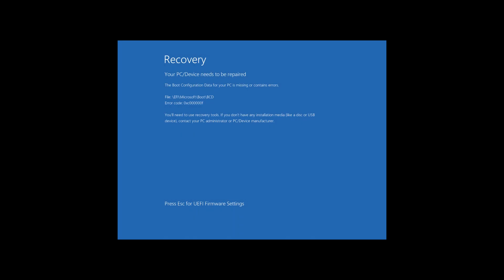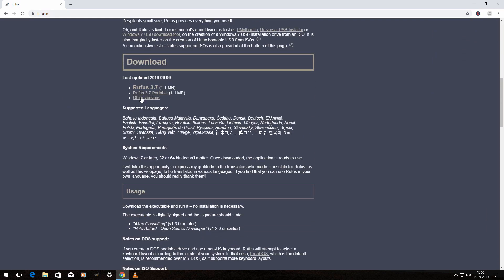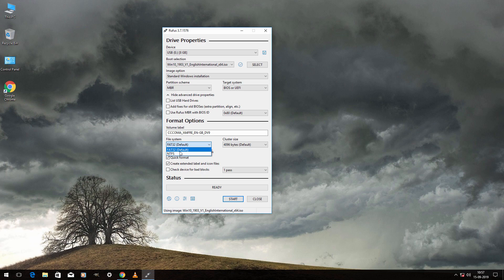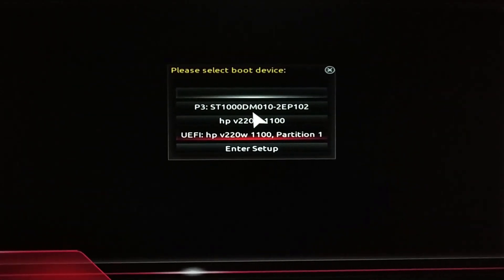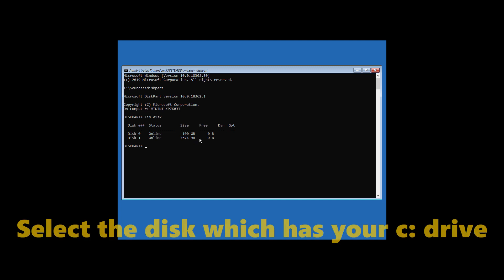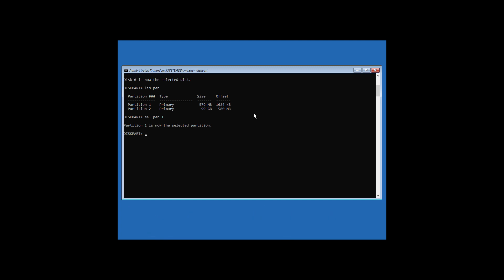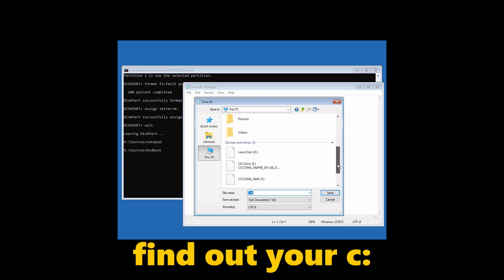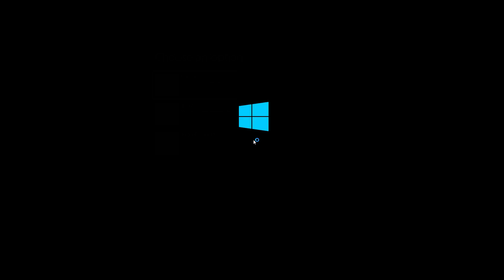Boot configuration data file is missing windows 10 || Boot configuration data for your PC is missing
Boot configuration data file is missing windows 10 Fix. In this video i will show you how to fix following errors, the boot configuration data for your PC is missing or contains errors windows 10, the boot configuration data file doesn't contain valid information for an operating system. boot configuration data error may occur when BCD files are corrupted. So let's fix these errors.

Text Instructions:-

1) First download RUFUS from the below link

2) Now open RUFUS, then first select the USB Drive

3) click on "SELECT" and select the windows ISO and click on "OPEN"

4)Press "ALT+E" to enable dual UEFI / BIOS Mode

5)Now select "MBR" below partition scheme and then select "FAT32" below file system and then click on "START", wait until this gets completed.

6) click on close after it gets completed and then restart your computer

7) Now plug this USB into PC which needs to be repaired

8) Then boot up your USB

9) Now click on "NEXT". then click on "REPAIR YOUR COMPUTER" and now click on "TROUBLESHOOT" and then click on "COMMAND PROMPT"

10) Type "DISKPART" and hit enter

11) Type "LIS DISK" and hit enter

12) Now you have to select appropriate disk type "SEL DISK #" (Replace # with the disk number i.e the disk number in which your c: drive is present)

13) Type "LIS PAR" and hit enter

14) Type "SEL PAR 1" and hit enter

15) Type "FORMAT FS=FAT32 QUICK" and hit enter

16) Type "ASSIGN LETTER=M:" and hit enter

17) Type "EXIT" and hit enter

18) Type "NOTEPAD" and hit enter and then go to "FILE", then click on "SAVE AS", and then click on "THIS PC" and find out your C: Drive letter (D: in Most Cases)

19) Type "BCDBOOT (YOUR C: DRIVE LETTER):\WINDOWS /S M: /F ALL" and hit enter

20) Type "EXIT" and hit enter, and then click on "TURN OFF PC"

21) Now turn on your PC, windows should have boot successfully now.